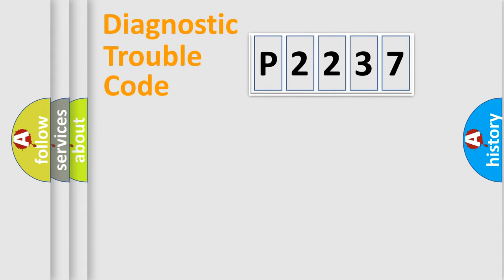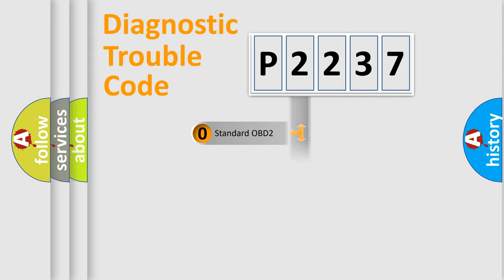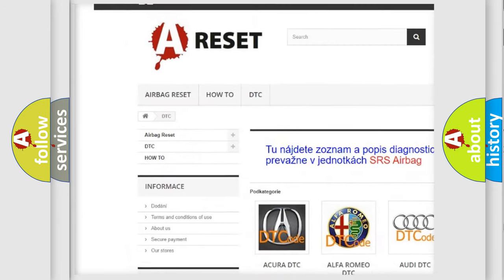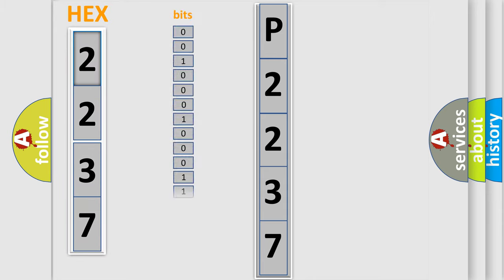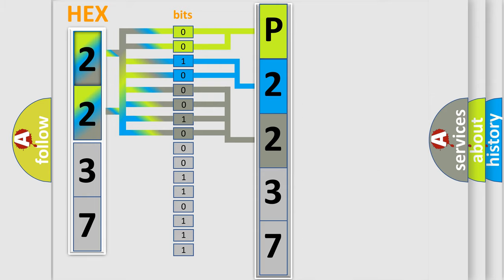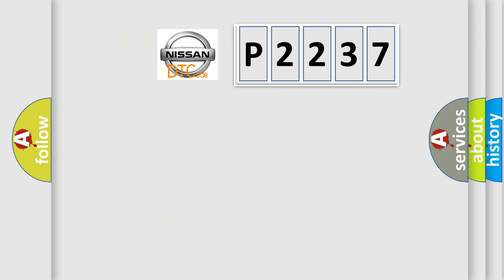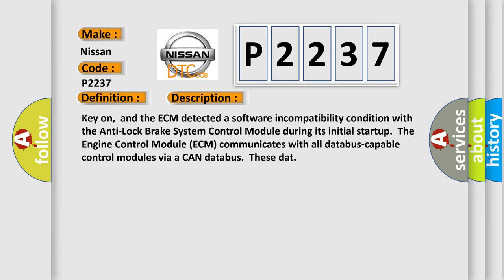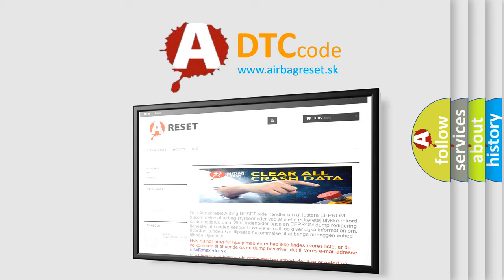DTC Nissan P2237 Short Explanation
Contents:
0:21 Basic DTC analysis according to OBD2 protocol standard.
1:48 Insight into programming
2:58 A diagnostically understandable description of the Diagnostic Trouble Code
3:05 Basic error definition

Make
Nissan
Code
P2237
Definition
Software Incompatibility with Anti-Lock Brake System Control Module
Description
Key on,  and the ECM detected a software incompatibility condition with the Anti-Lock Brake System Control Module during its initial startup  The Engine Control Module ECM communicates with all databus-capable control modules via a CAN databus  These dat
Cause
ECM has failedTerminal resistance for CAN-bus are faultyCan data bus wires have short circuited to each otherThe AB S control module has failed